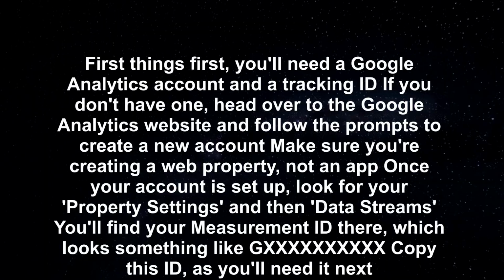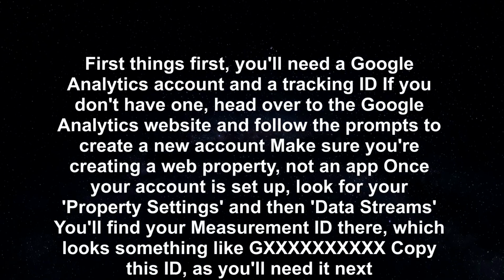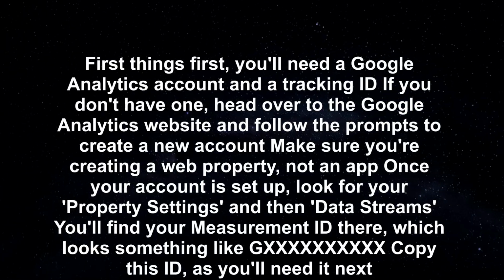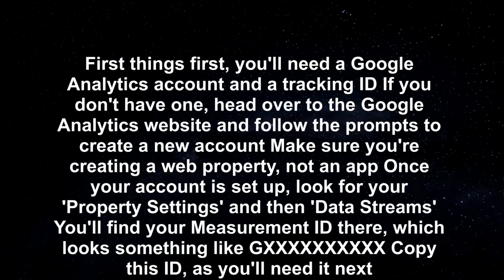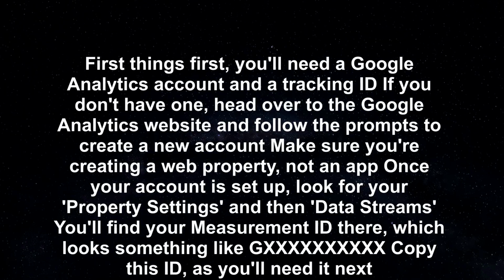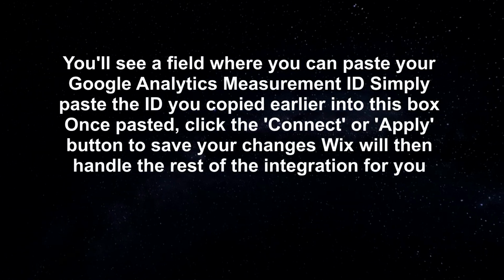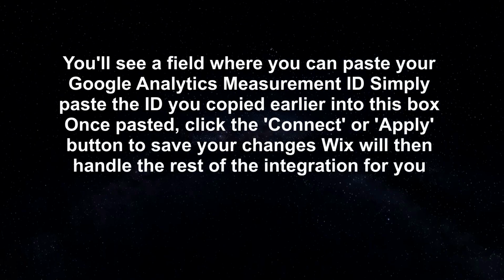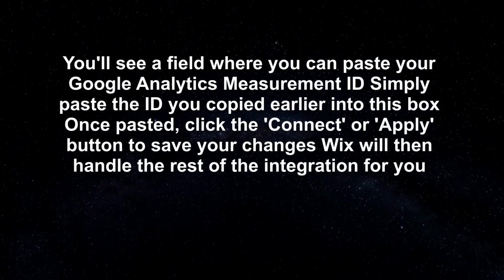How To Add Your Wix Site To Google Analytics - AshleyHowTo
How To Add Your Wix Site To Google Analytics provides a step-by-step guide on integrating a Wix website with Google Analytics, covering the process of obtaining a Google Analytics tracking ID, embedding it into the Wix site settings, and verifying tracking setup, enabling website owners to monitor traffic, user behavior, and optimize their online presence effectively.

00:00 Intro
00:11 Getting Your Google Analytics Tracking ID
00:47 Connecting to Wix
01:13 How Wix Integrates the Code
01:27 Verifying Your Connection